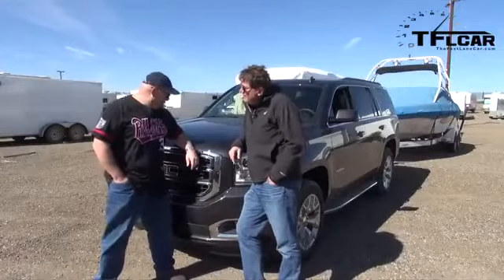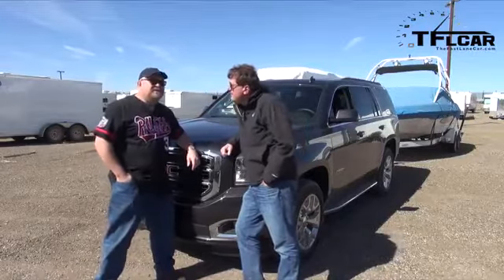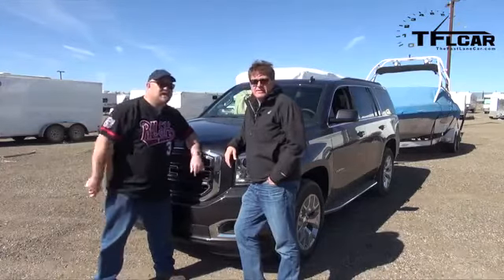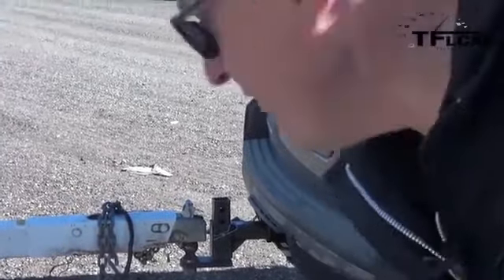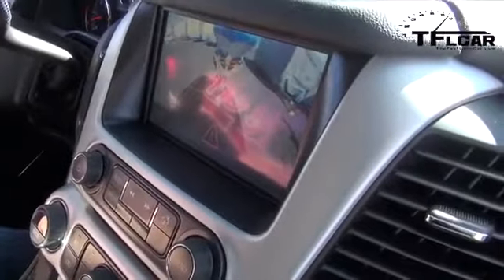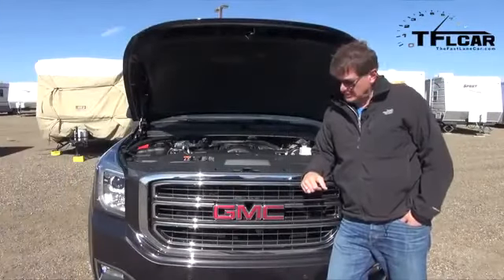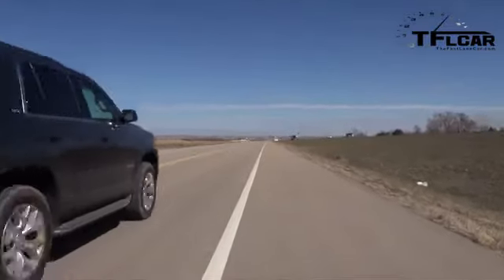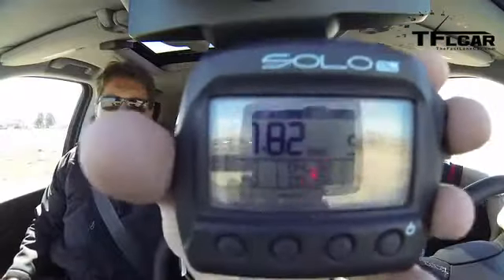2015 GMC Yukon 0-60 MPH Towing Test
) On this Episode of The Fast Lane Car, we put the 2015 GMC Yukon through its paces with a 0-60 MPH towing test.Video provided by TFL Car